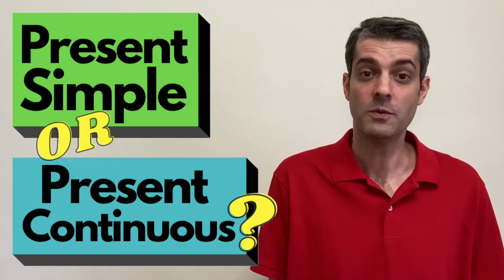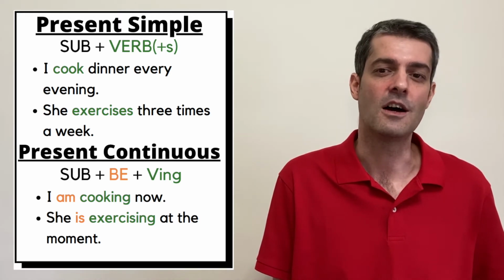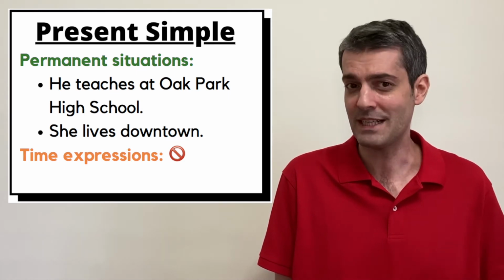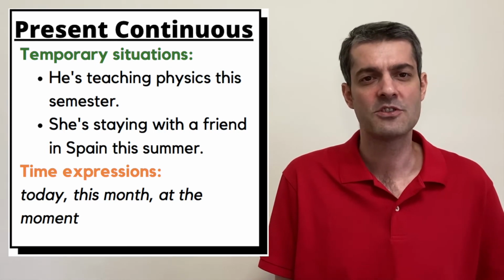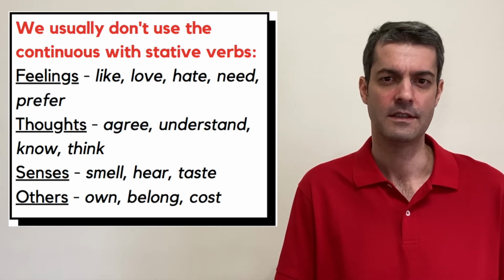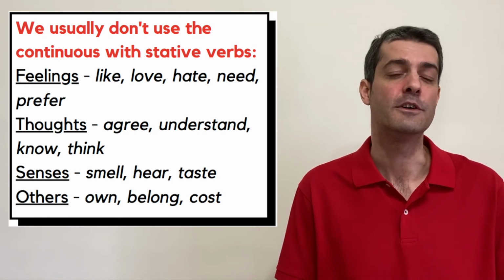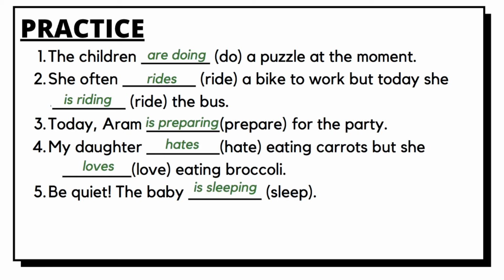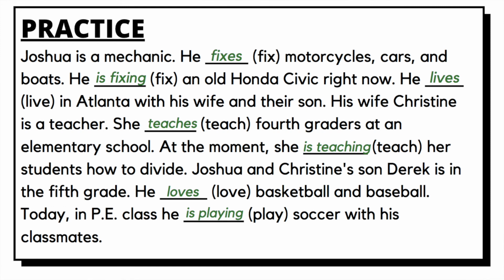Part IV - The Present Simple versus The Present Continuous Tense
ESL/ELL GRAMMAR LESSON: Comparing the present simple tense and the present continuous tense. Do you struggle with when to use the present simple tense and when to use the present continuous tense? In this video you'll learn usage differences between the present simple and present continuous tense. There's also a brief note about stative verbs and two practice exercise activities to check for understanding.

[0:00] Introduction
[0:12] How to Create Present Simple / Present Continuous Sentences
[1:02] Usage Differences
[3:25] Notes on Stative Verbs
[4:39] Present Simple versus Continuous Practice - Complete the Sentences
[5:46] Present Simple versus Continuous Practice - Complete the Paragraph
[6:44] Closing